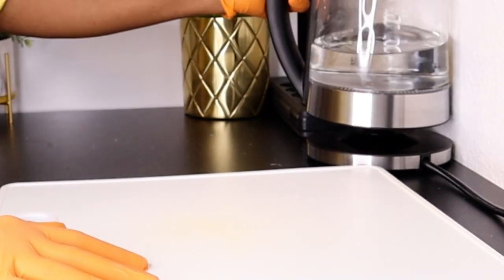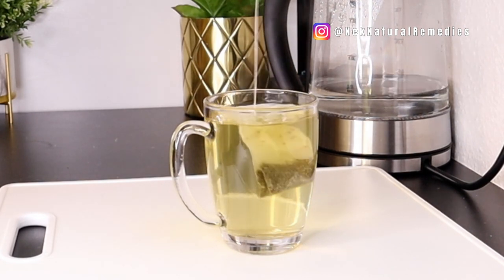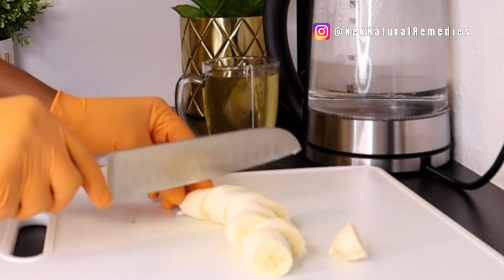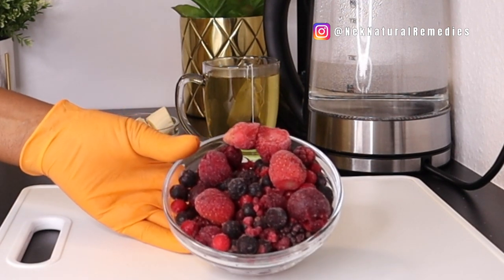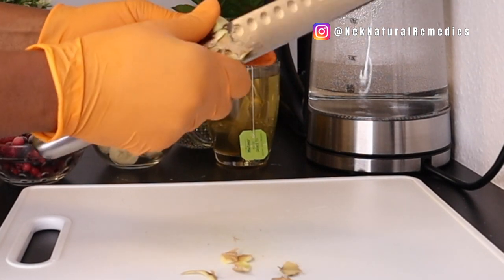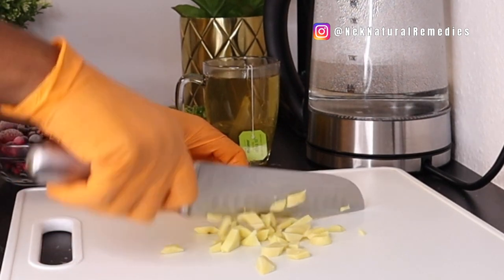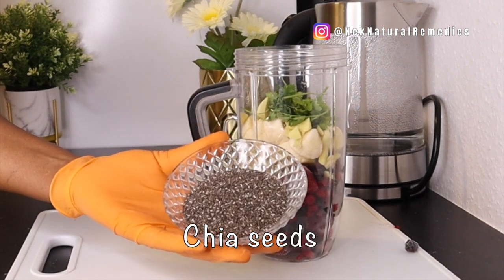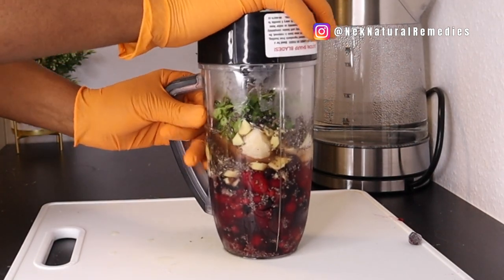eat these 5 things together in the morning for STRONGER, CLEARER, FAST VISION correction cataracts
This is a natural treatment for eye problems. Remove Cataract without surgery using this remedy. No more eye glasses.
Are you experiencing blur and cloudy vision and struggling with your daily activities such as watching television or reading newspapers?  You may have Cataract, an eye condition where the natural lens in your eye becomes progressively cloudy due to ageing. Watch this video to know how to make a drink that will clear your eyes,

LIGHTING
U.K link:  Ring Light ://amzn.to/2CKrLJT
Softboxes (recommended)

○ Hard drive
○ Memory card